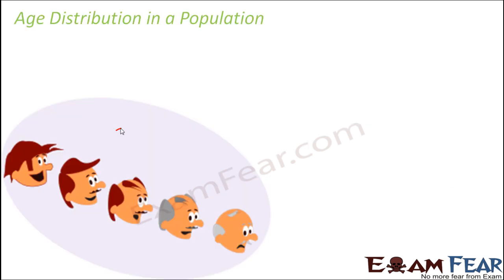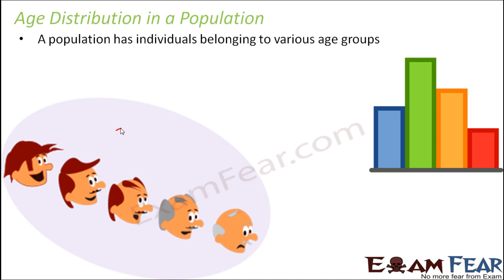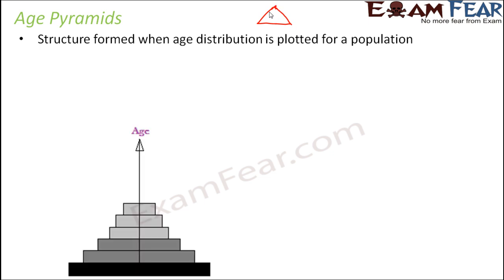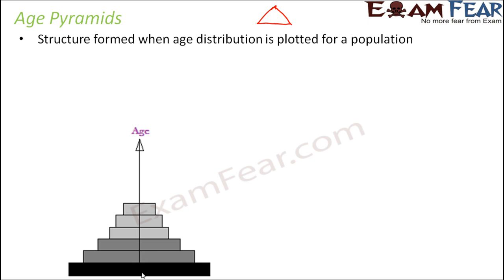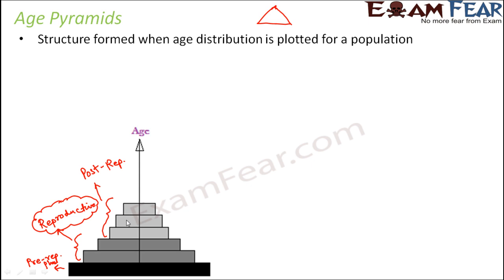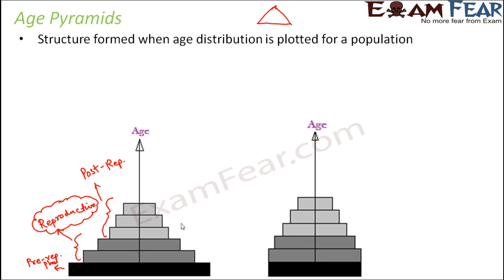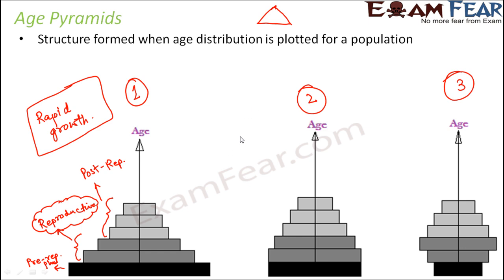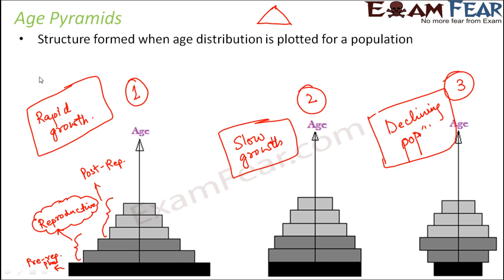Biology Organisms & Population part 18 (Age Pyramids) class 12 XII